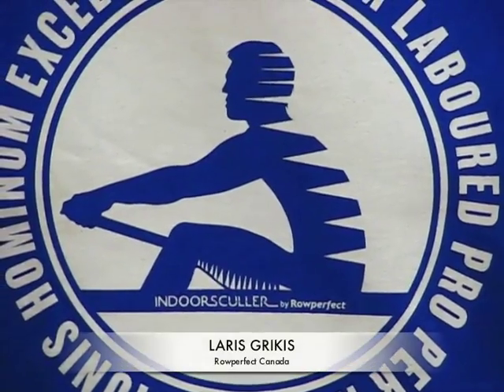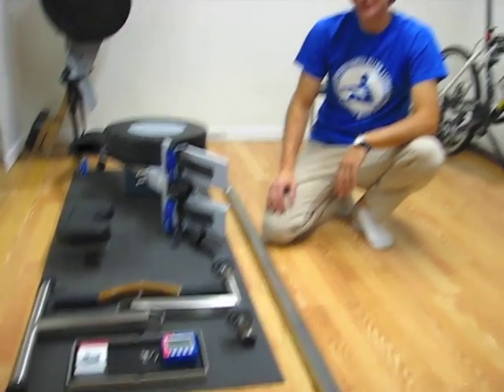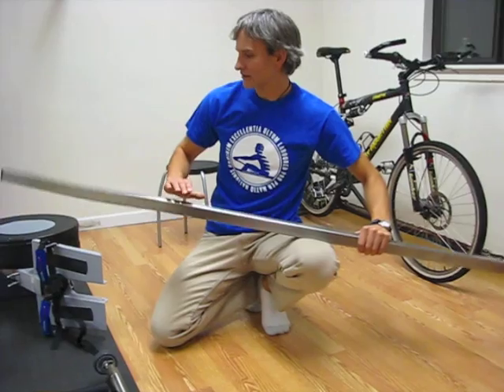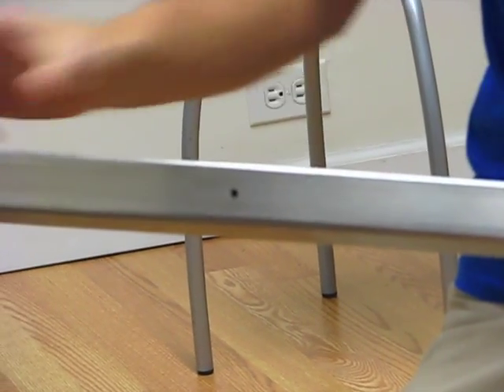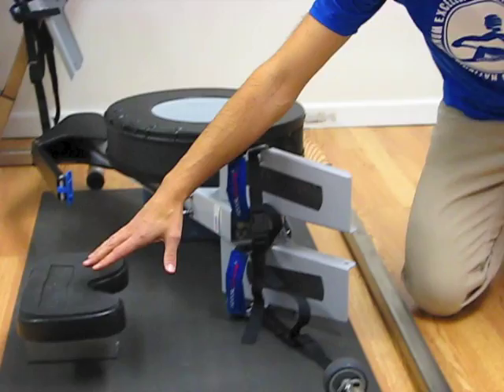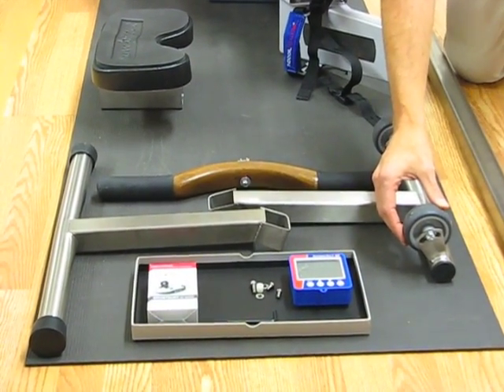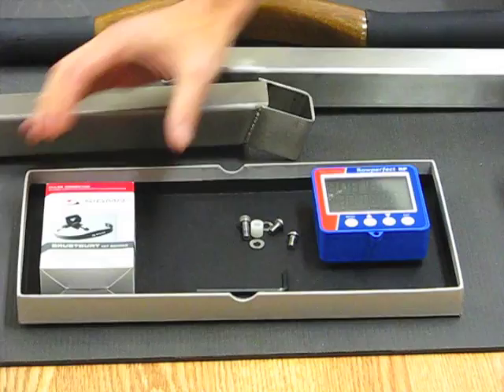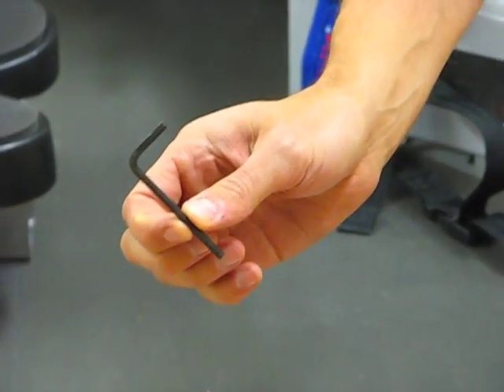Rowperfect Indoor Sculler - Parts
Rowperfect Indoor Sculler.  Parts that come when the RP ships.